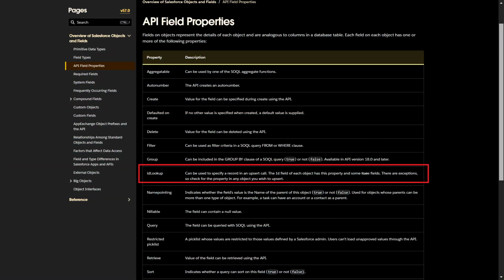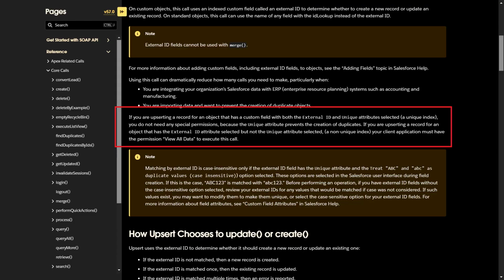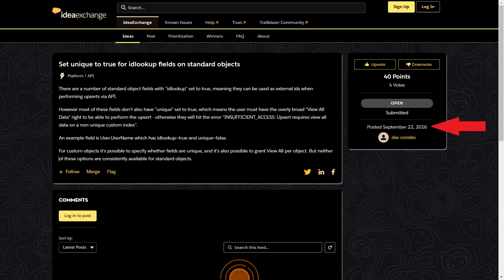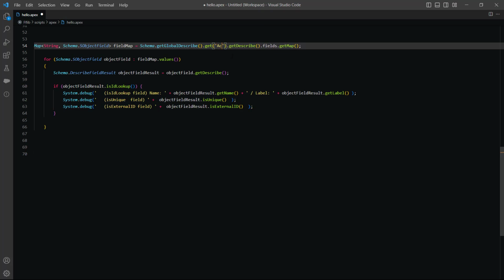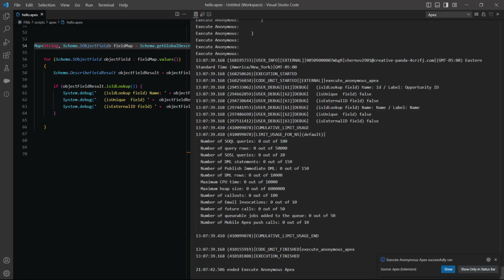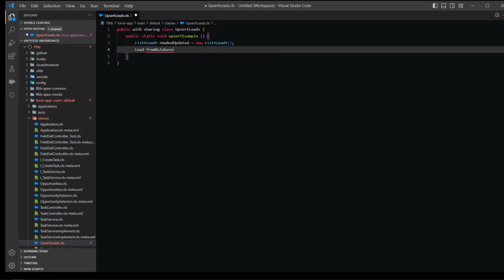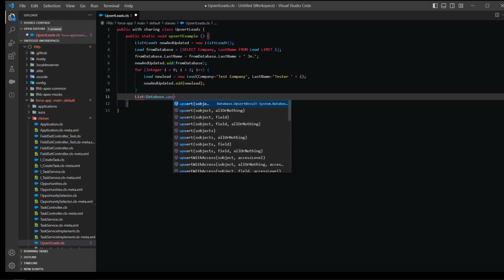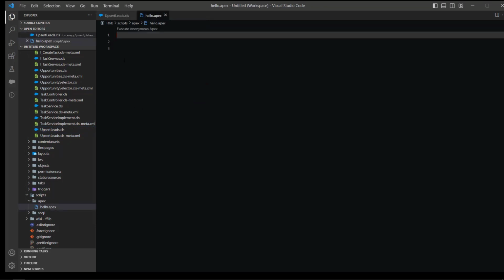Salesforce Interview Questions - Upsert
How to upsert records in Salesforce